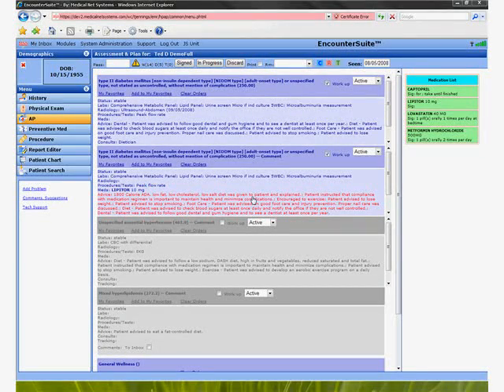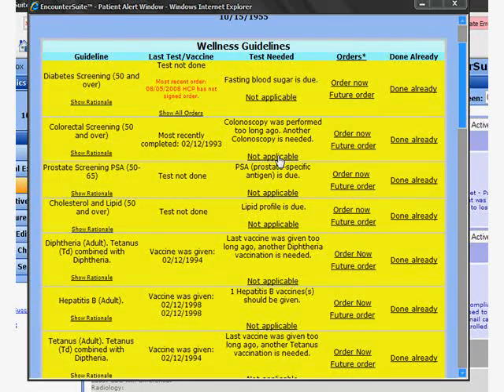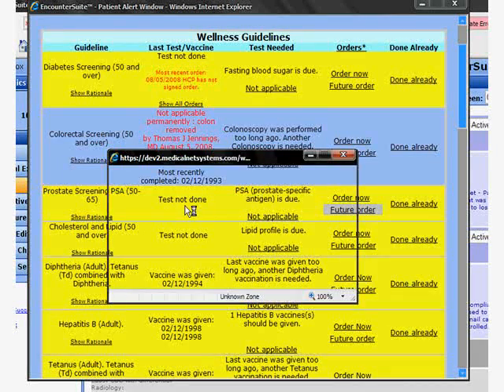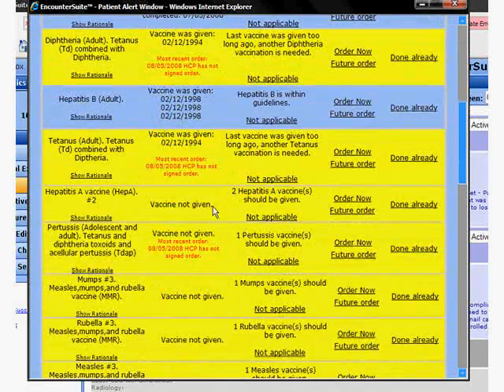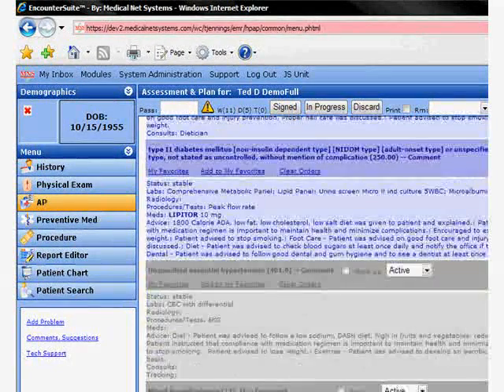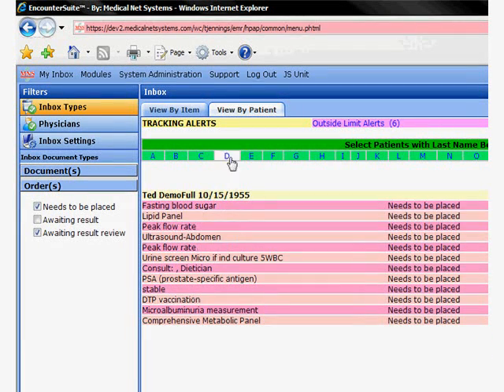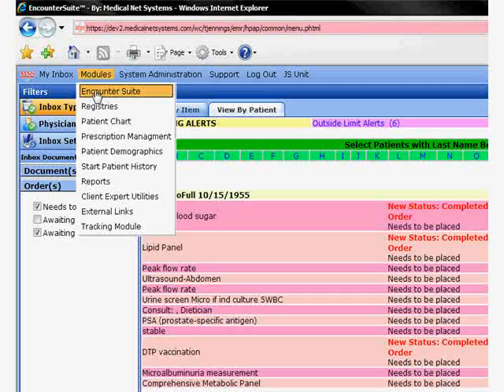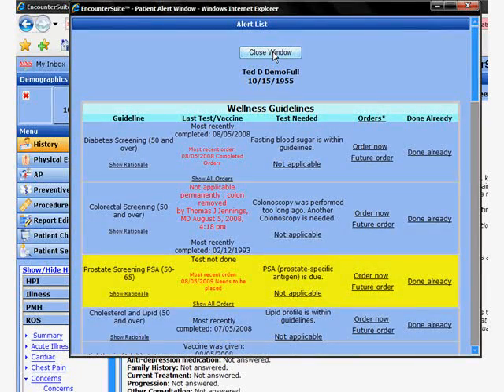Guidelines Wizard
This demonstration show how EncounterSuite by Medical Net Systems utilizes a Medical Guideline system that is actually a wizard that can quickly and easily set up treatment guidelines across a medical practice.